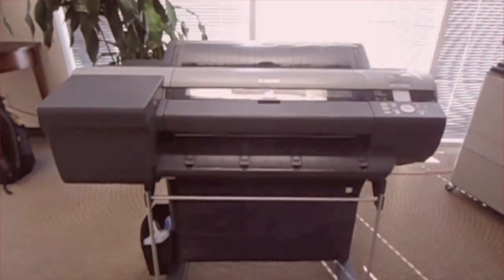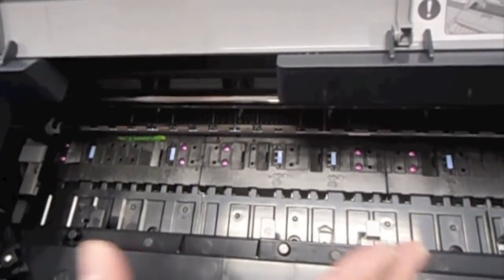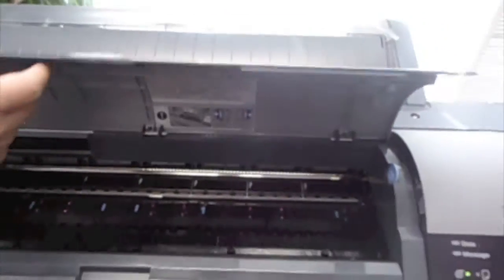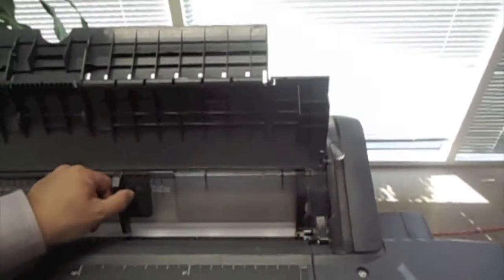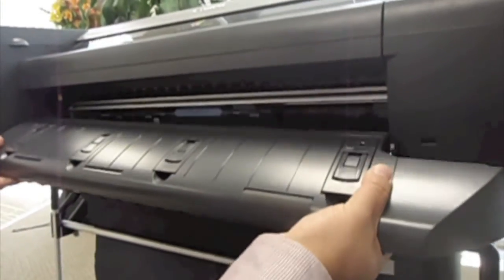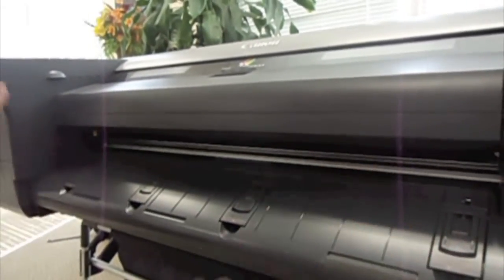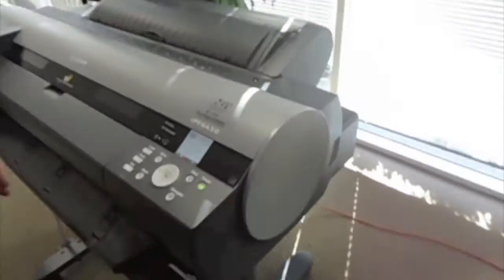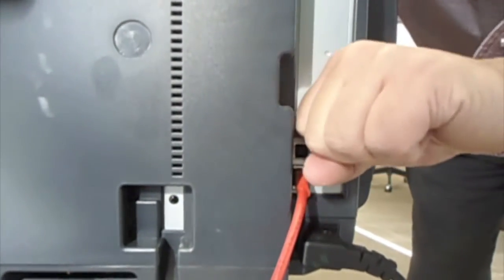Canon iPF 6450 Printer / A quick Walk thru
Wide Format 4